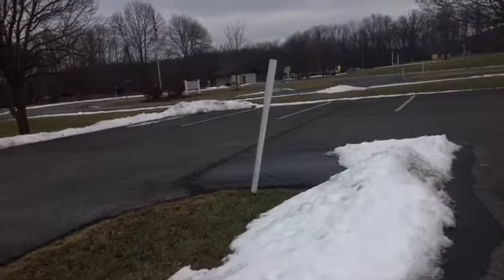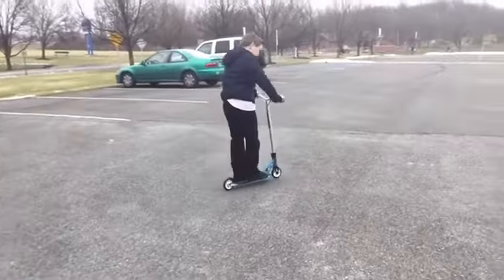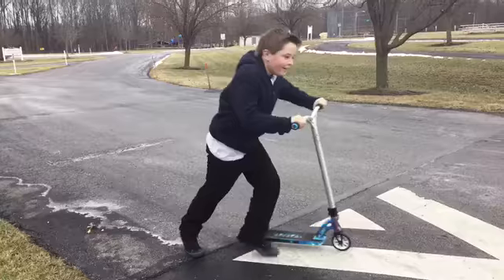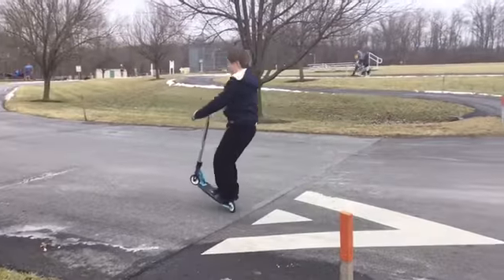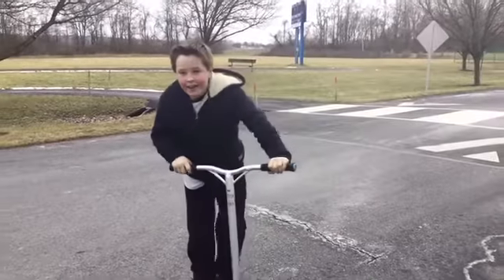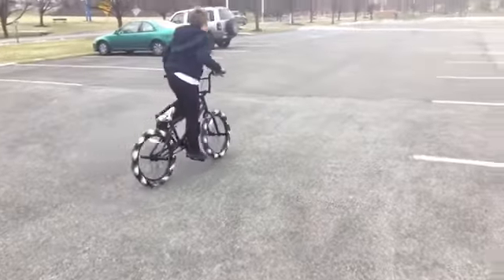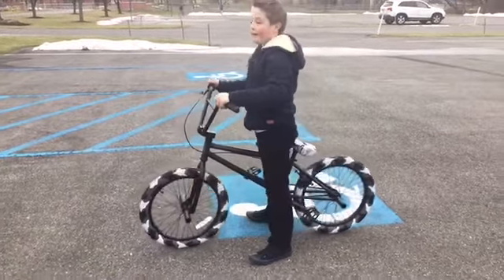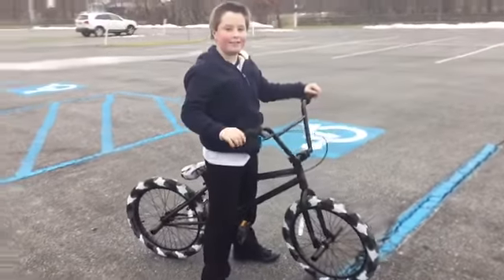At the park